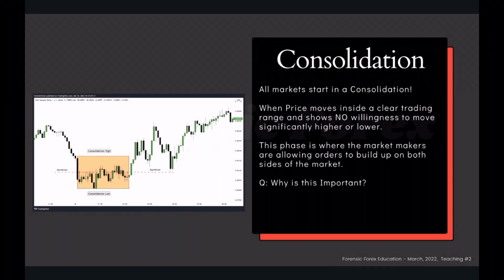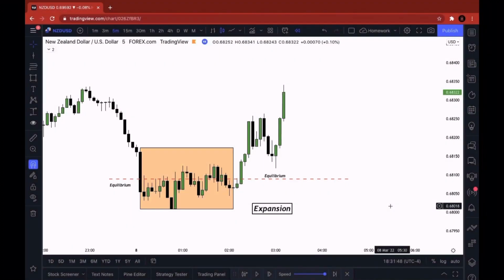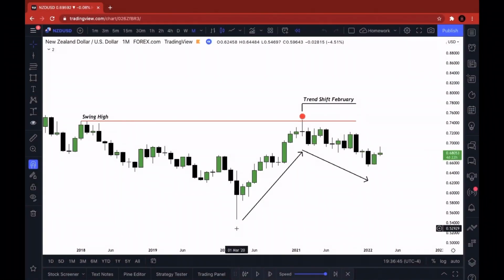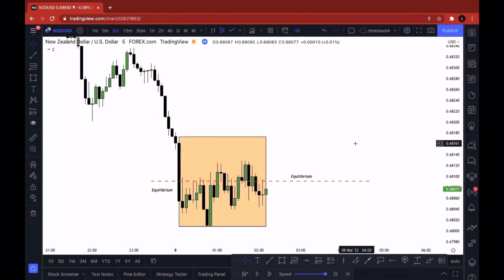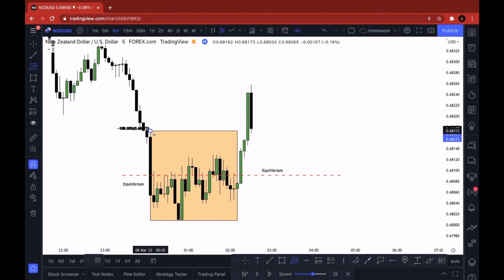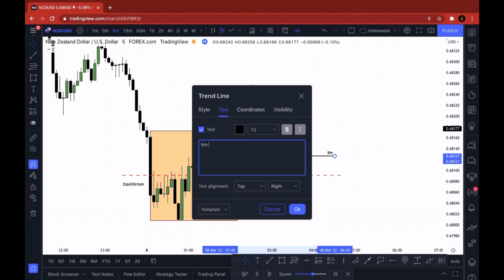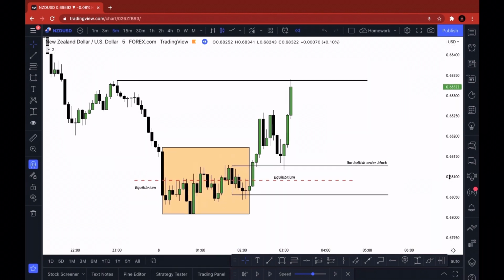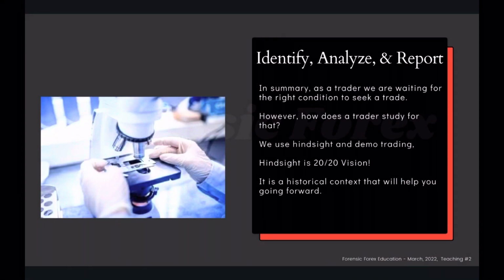Forensic Forex Four Phases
Hello Traders! Here in this video I explain the four phases of the market place.